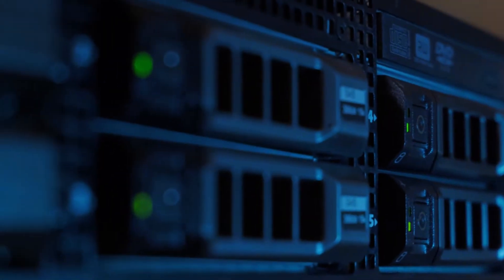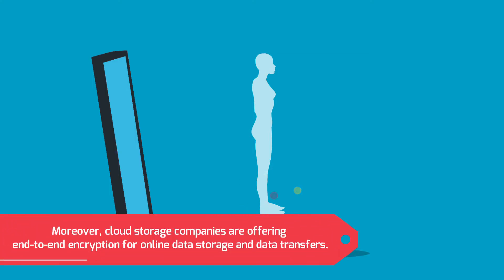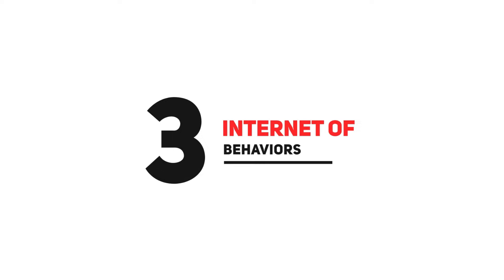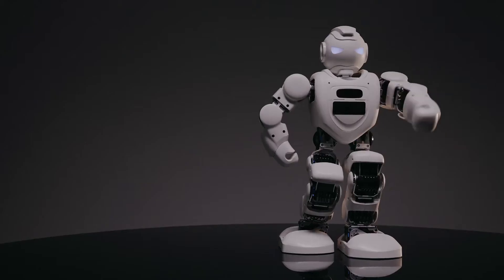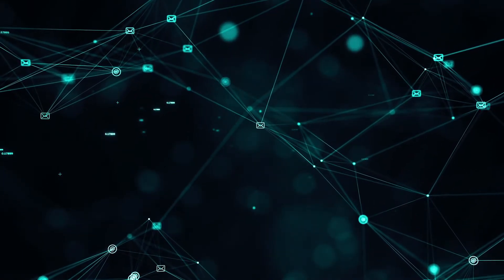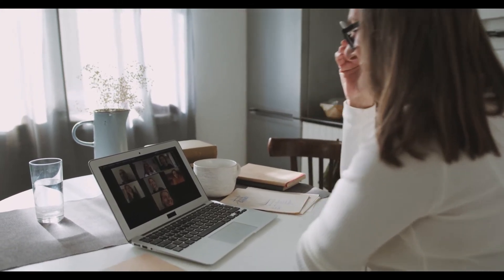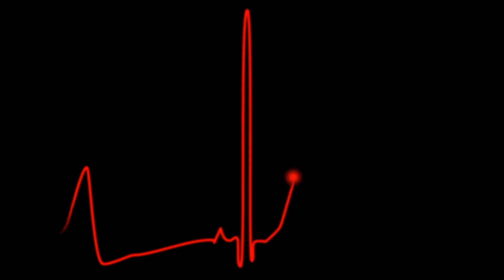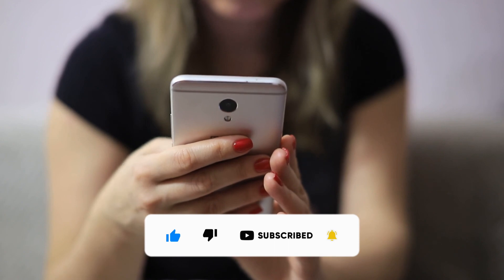TOP 10 EMERGING TECHNOLOGIES 2022 & BEYOND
TOP 10 EMERGING TECHNOLOGIES 2022
Welcome back to another episode of Now You Know! If you have a thirst for knowledge, then our fascinating videos are for you! From the best infotainment videos, top 10 style uploads, and intriguing educational content, we have something for everyone!

Now You Know is the home of bite-sized, interesting documentary-style videos, our mission is to provide our viewers with the best factual videos the internet has to offer! If it’s interesting, we will create content about it! If you’re not a part of the Now You Know community yet, subscribe to the channel and join the rest of our viewers that can’t get enough of our amazing videos to satisfy their curiosity!